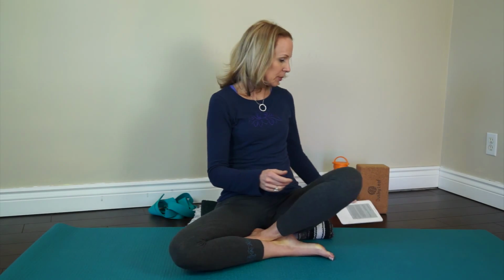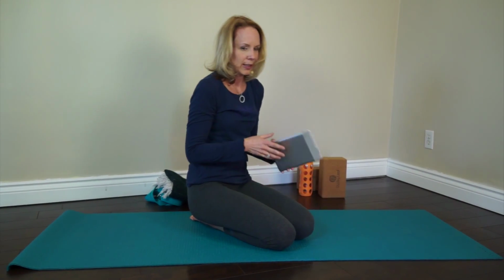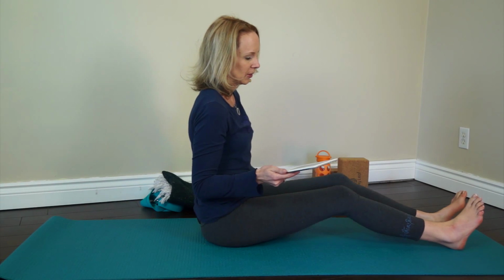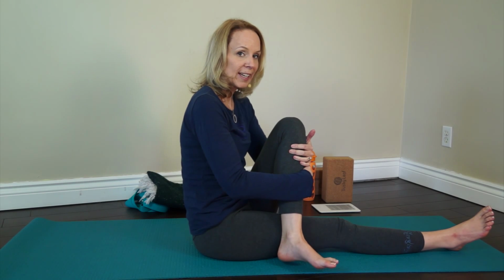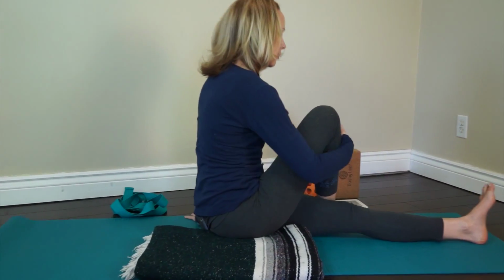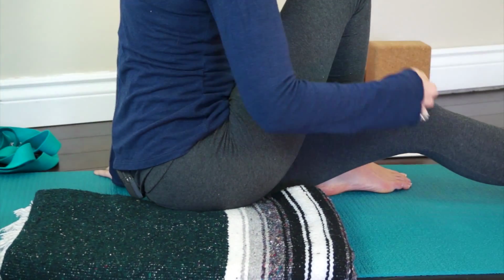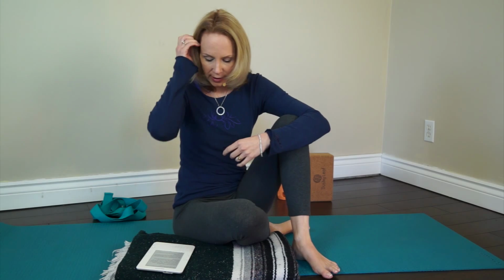Sciatica Help with Yoga: Yoga Questions and answers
Two yoga questions if I may:

1). Is downward dog considered a straight legged forward fold?

2). The last pose of the video has you sitting with your legs straight out in front of you. I find that really painful still. Is there a modification I can do? If I bend my leg up by my hip it relieves the pain but I can't quite keep both cheeks on the ground and my foot isn't quite flat on the floor.